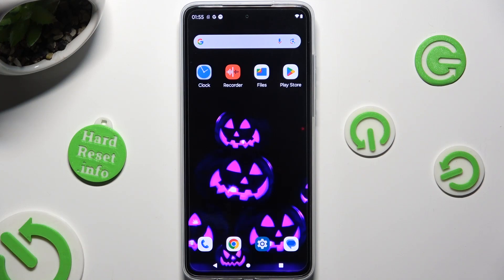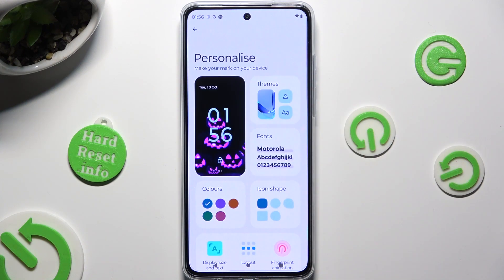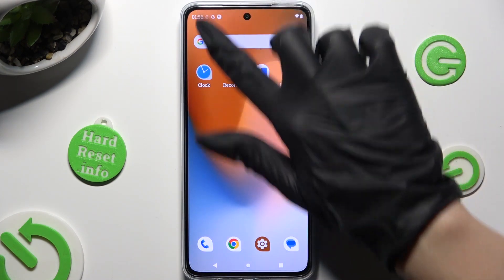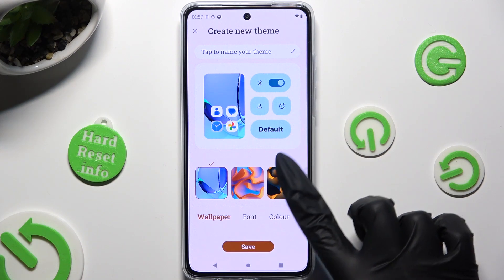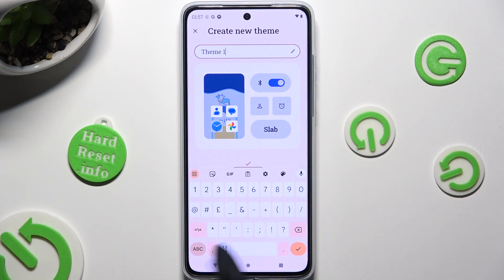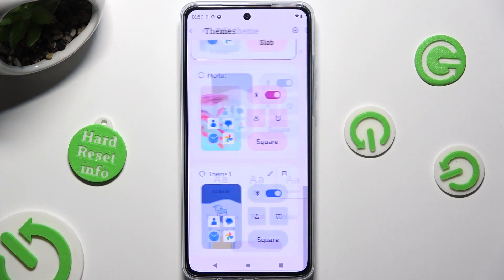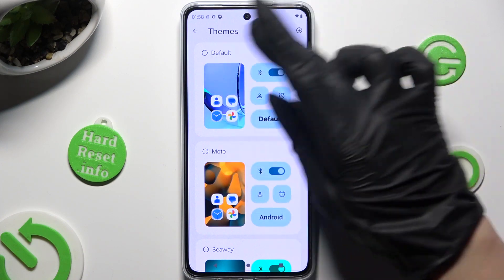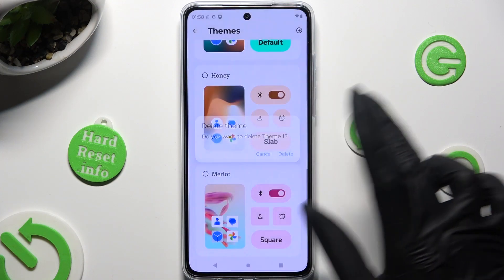How to Change Device Theme in MOTOROLA Moto G84? – Personalize Device Menu Style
Want to completely change the look of the menu in your MOTOROLA Moto G84? In the above tutorial, we would like to guide you to a proper section, thanks to which you will be able to replace the current theme and set up a completely new one. This option will change the colors, icons, and style of your MOTOROLA Moto G84! So let's follow all the steps shown and let's change a theme in MOTOROLA Moto G84!

How to change the theme in MOTOROLA Moto G84?
How to find a theme in MOTOROLA Moto G84?
How to check the theme in MOTOROLA Moto G84?
How to select a theme in MOTOROLA Moto G84?